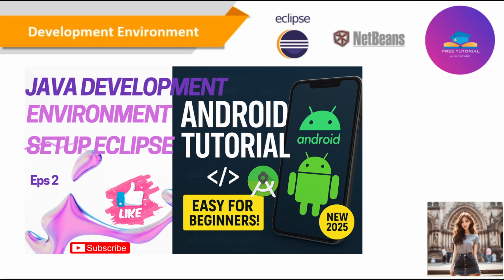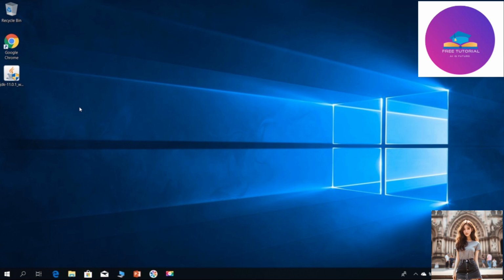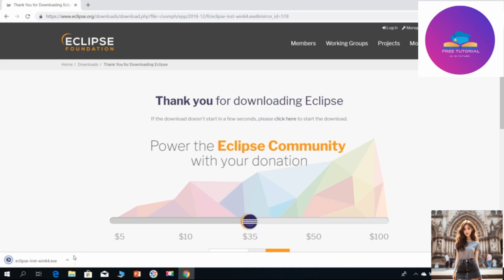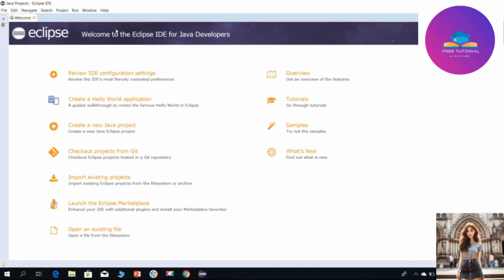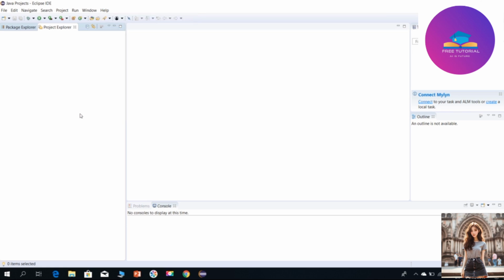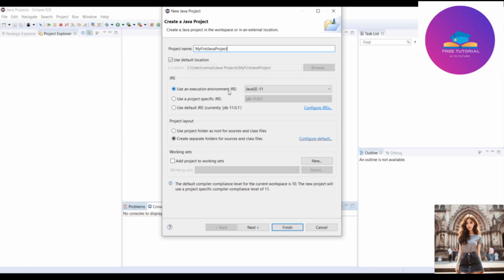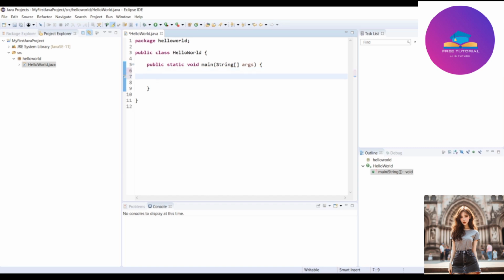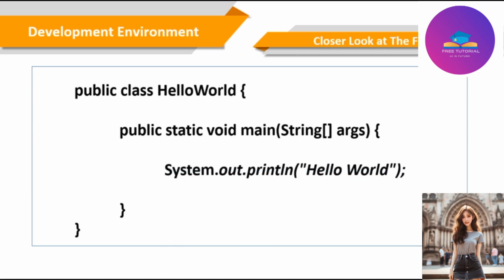Java Development Setup in Eclipse | Write Your First Hello World Program (Step-by-Step)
Ready to start your Java programming journey? 🚀
In this step-by-step tutorial, we’ll guide you through setting up the Java development environment using Eclipse IDE and writing your very first Hello World program!

🧰 What’s Covered:

Download and install Eclipse IDE for Java Developers

Configure Eclipse with the latest Java JDK

Create your first Java project and Java class

Write, run, and understand the Hello World program

Quick troubleshooting tips for beginners

✅ This tutorial is perfect for absolute beginners who are just getting started with Java and want a simple and clear walkthrough.